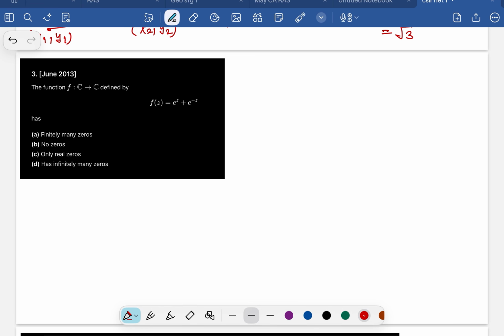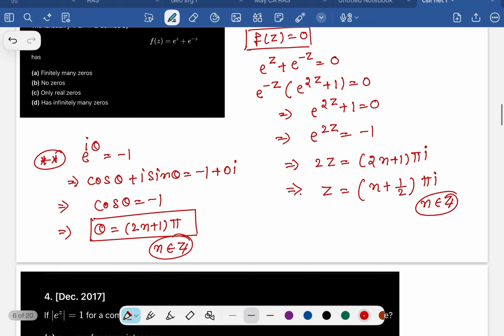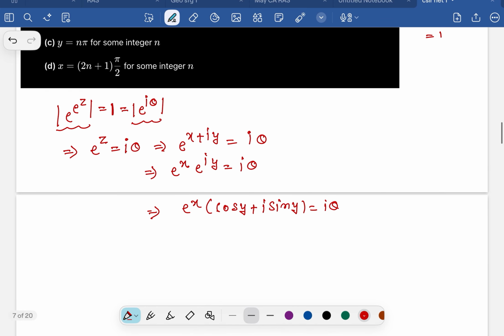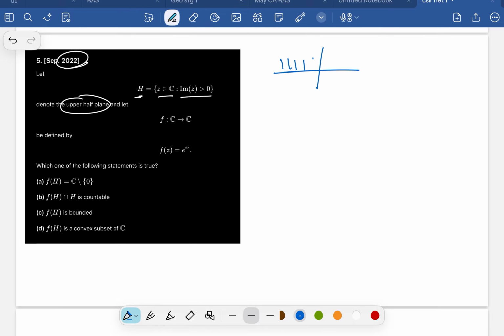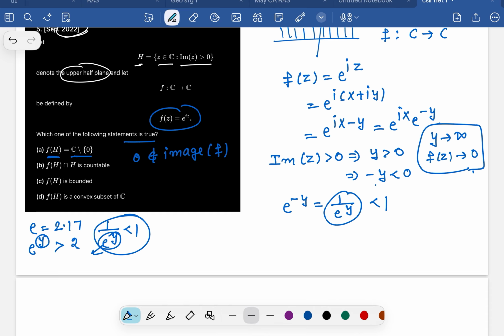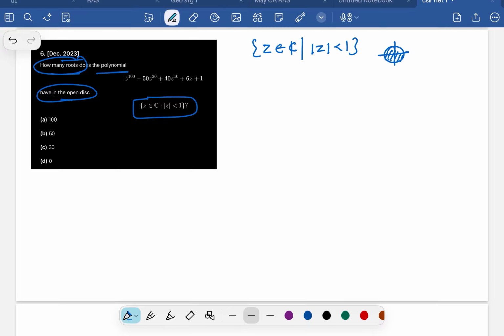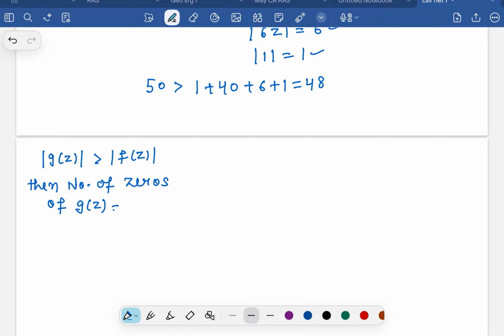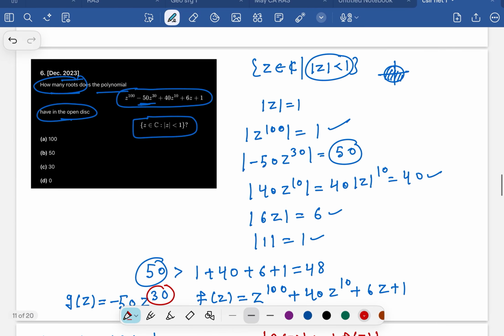(Part 2) CSIR NET Mathematics PYQs | Complex Analysis